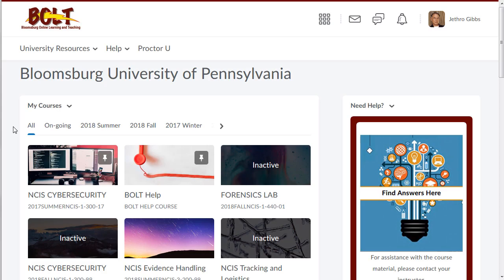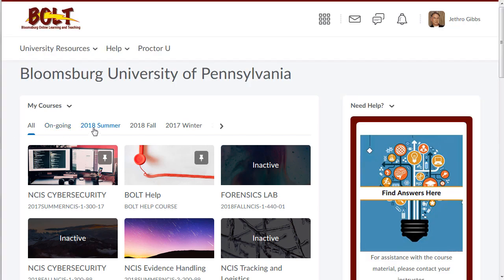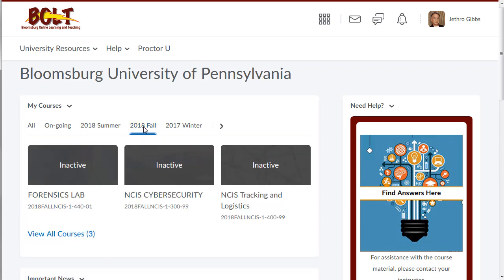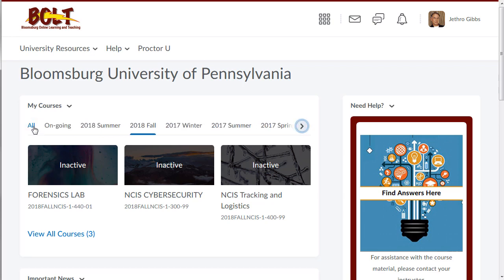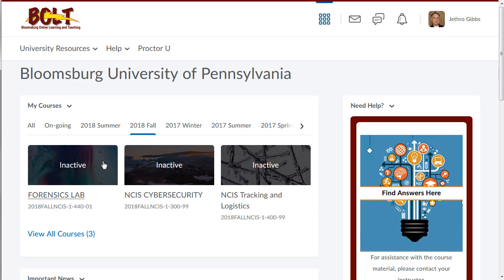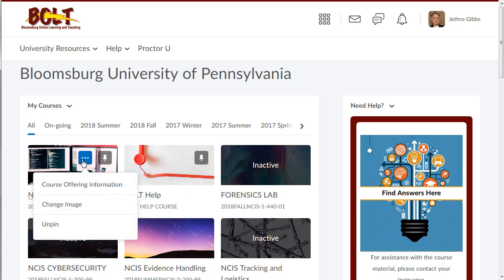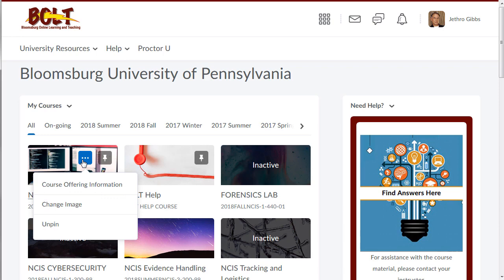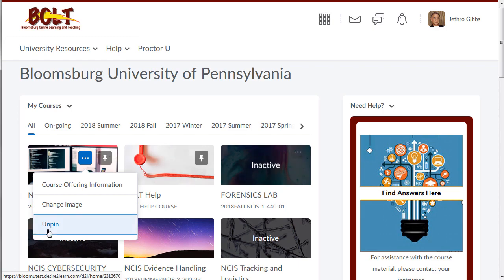Improved My Courses Widget in BOLT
Check out this video to see how the My Courses widget has been improved in BOLT!